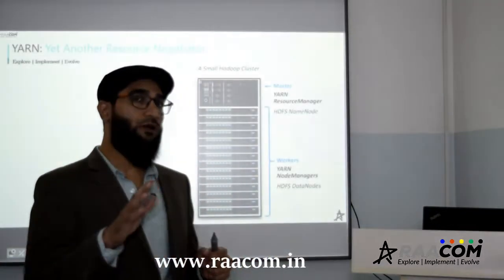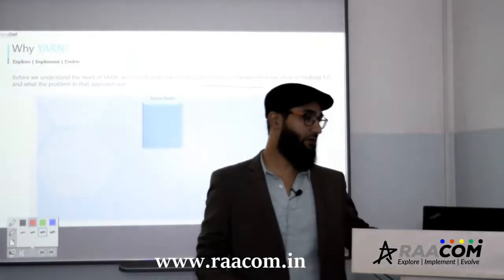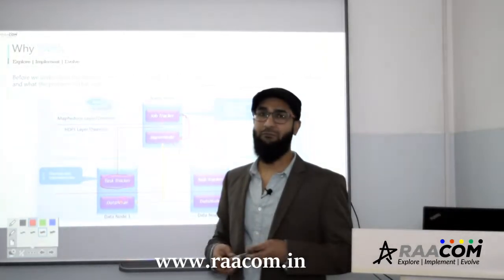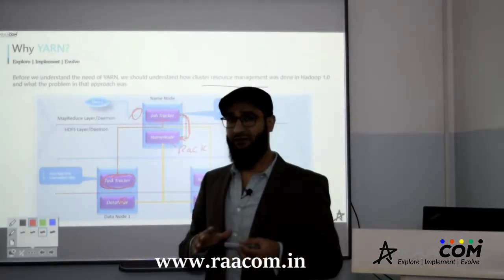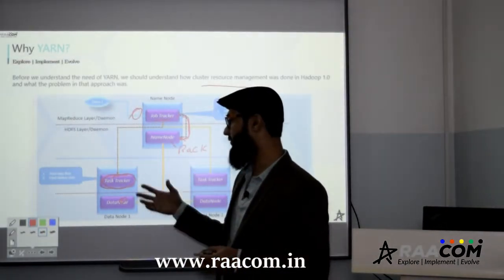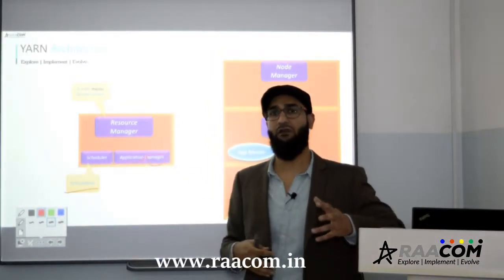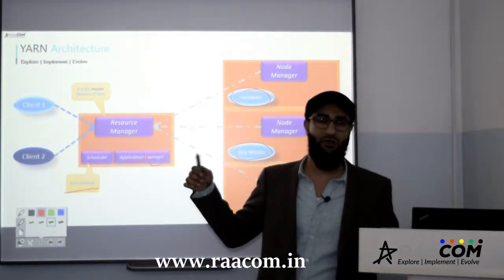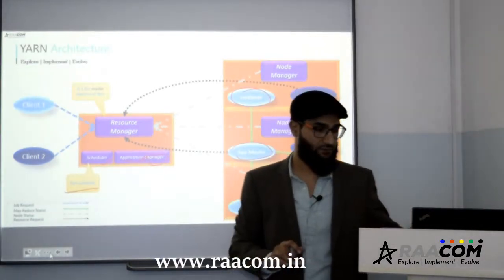3 YARN Architecture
YARN Architecture by Raza Sheikh